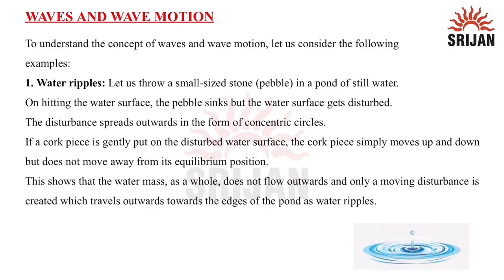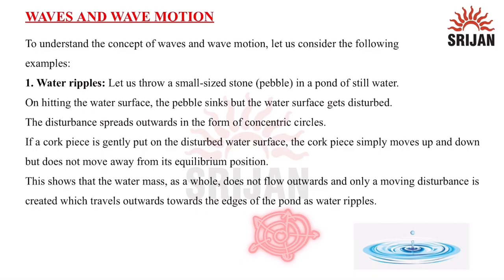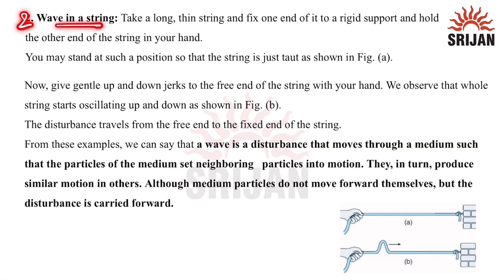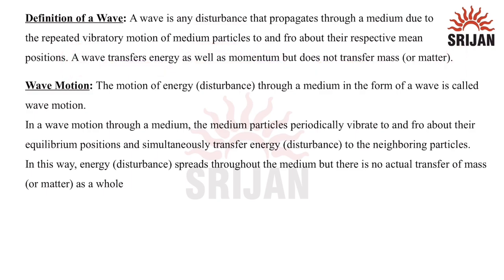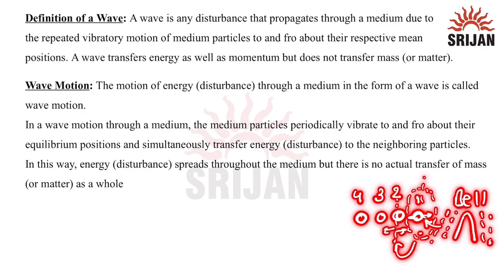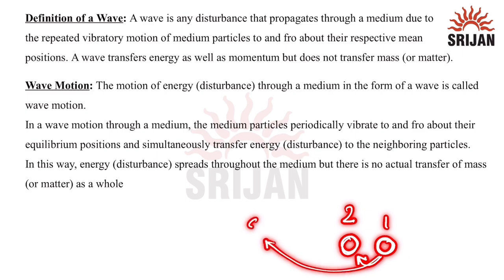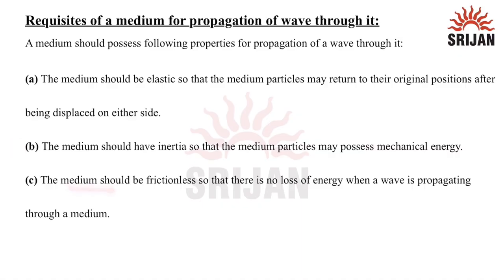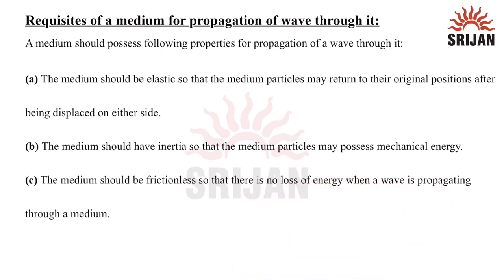4. Waves and Wave Motion